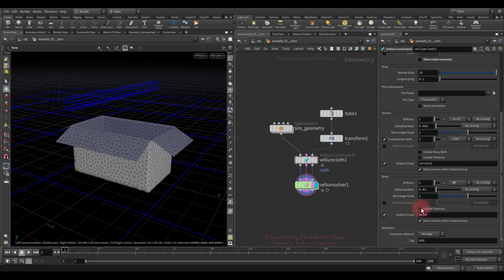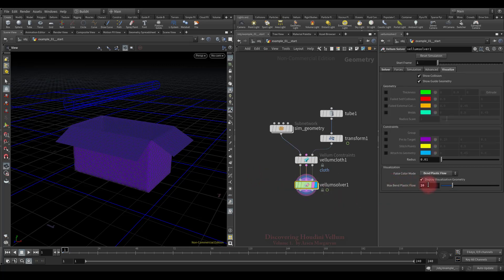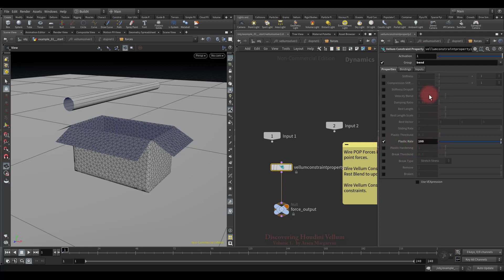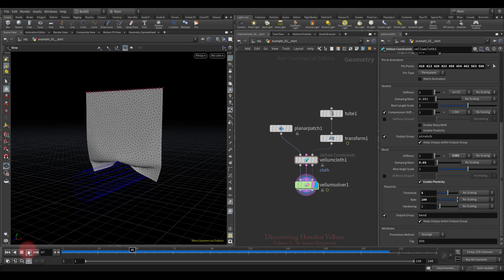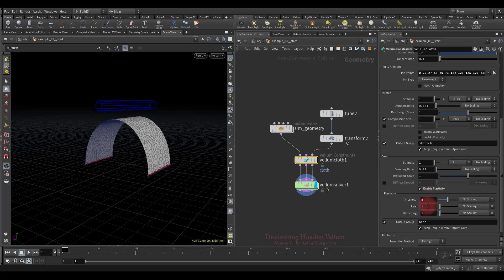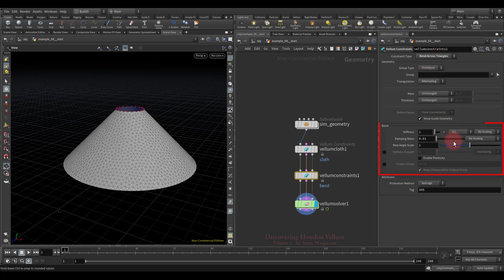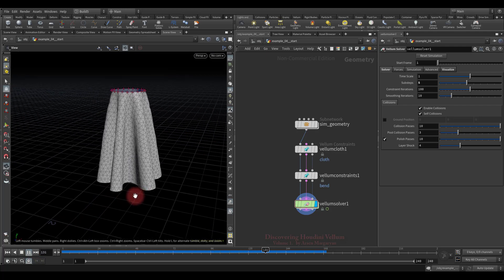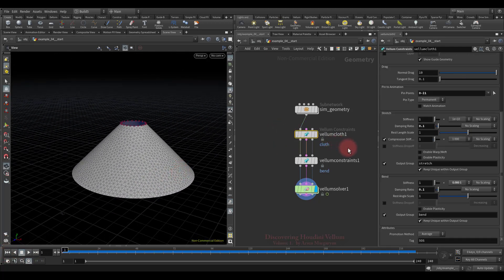Discovering Houdini Vellum 1 : Les05 - Bend properties_c